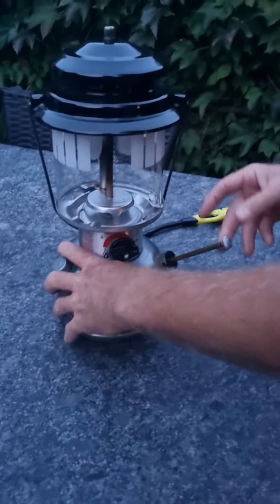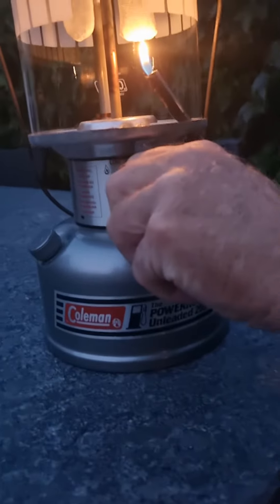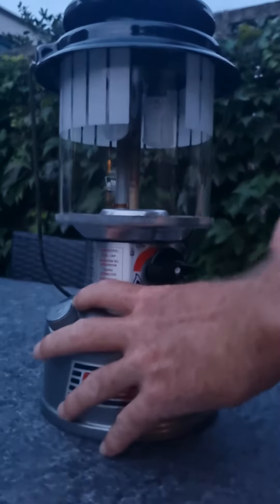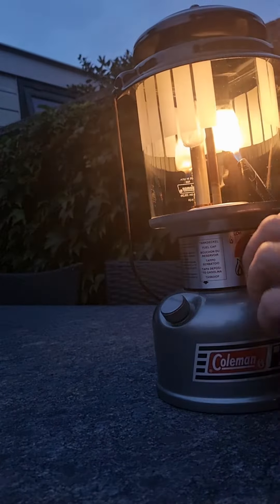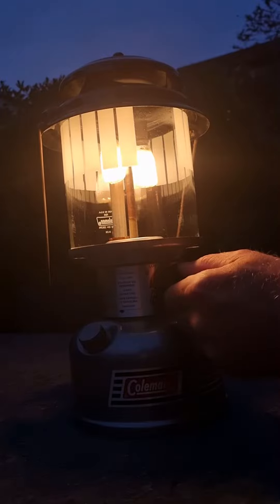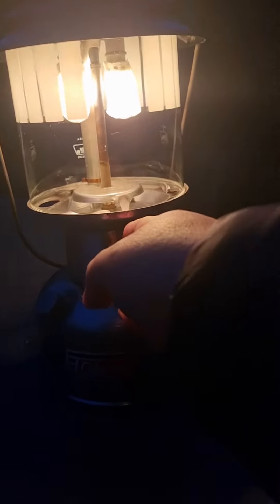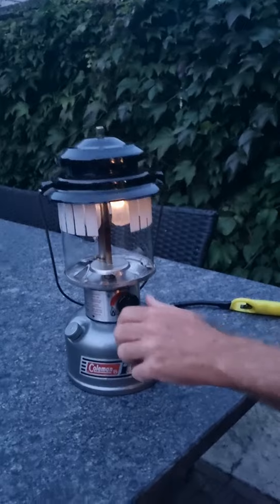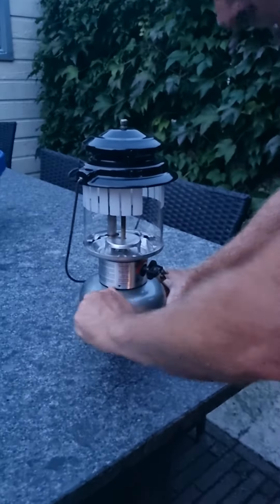콜맨 랜턴 295 시작하기 coleman lantern 295 start up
콜맨 당근 마켓으로 구매